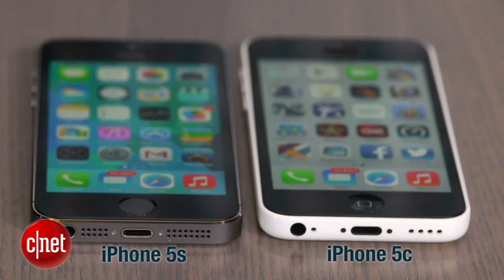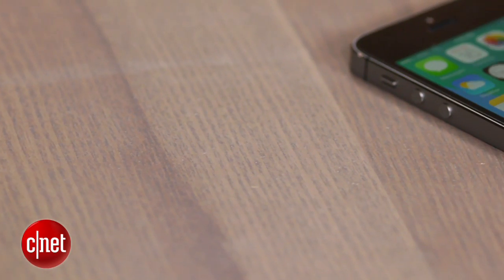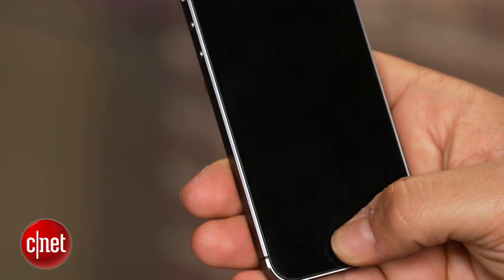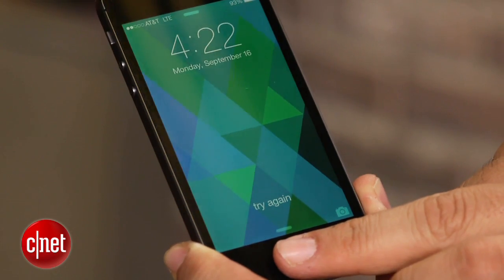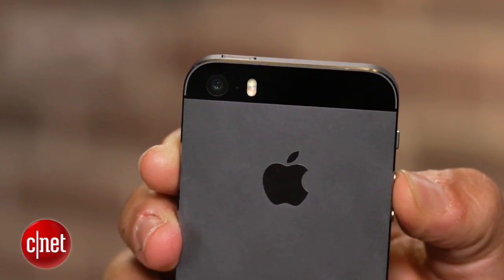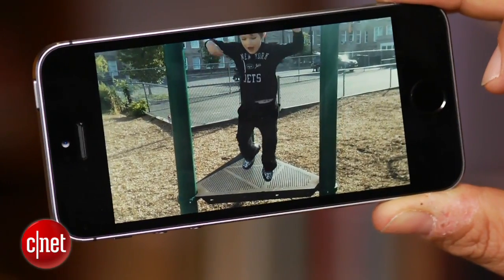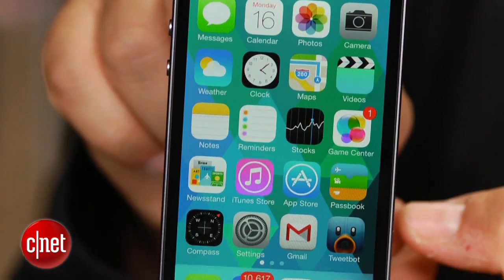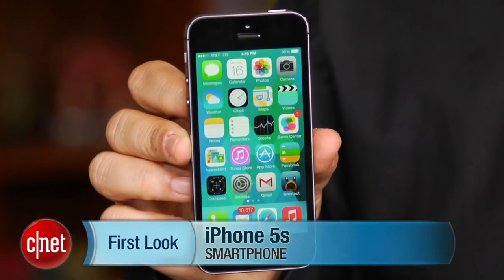Apple's iPhone 5S: A close look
Lots of new internal technology, but the same-sized screen: the new iPhone gets a big speed boost, new camera and fingerprint sensor, but looks identical (unless you pick gold).